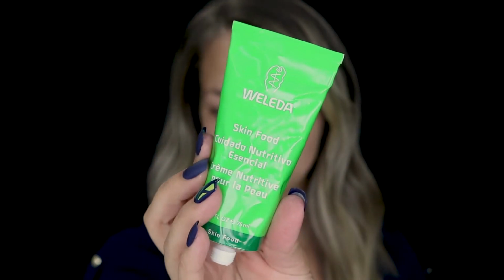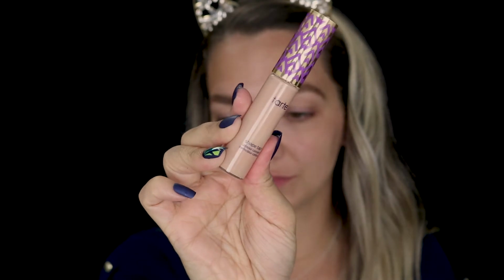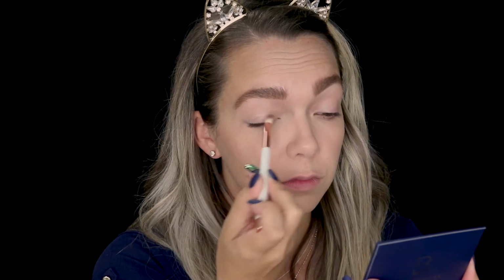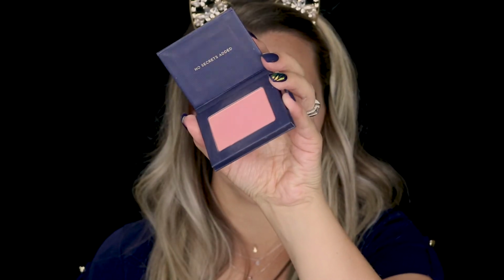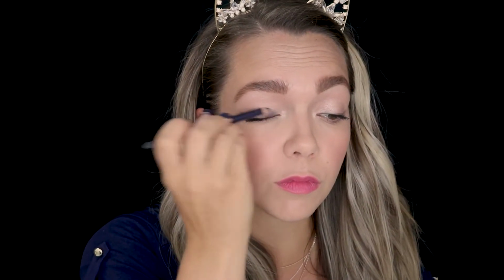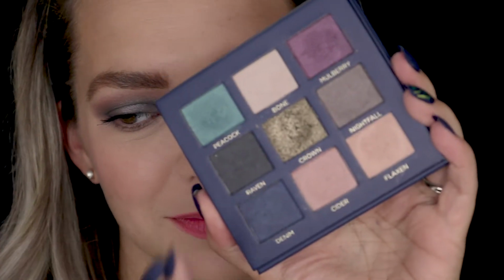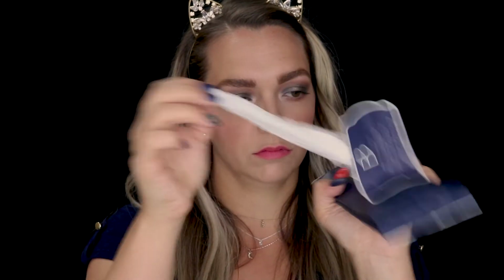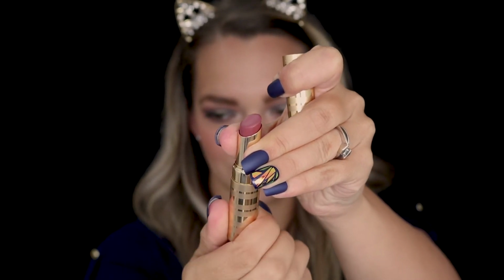The Statement Palette by Beautycounter | Day to Night Look | Genny B Beauty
Transitioning from a Day time look to a Night time look is one of my favorite makeup tutorials because it shows some versatility in just one palette! The Beautycounter Statement palette does look mildly intimidating but it truly is such a beautiful and easy palette to use. If you’re looking for one palette that can many looks this is for you! I chose a quick and easy but really put together day time look that allows me to make a deep color, highlighted, and going out type of look. I also showcase exactly how you can use my new brushes from my company, LUXLEY BEAUTY! Link below if you want to grab a set for yourself. Enjoy!

I started a group on Facebook called Safe Beauty Education and I share all my scientific findings on cleaner cosmetics and how to shop smartly.

Shop my Beautycounter website link!

My links down below are mine and will directly support me. Thank you for all the support during my journey! I have felt it.

Beautiful makeup and safe products should not be difficult to find…unfortunately, right now there is a lot to sift through. Hopefully, these videos will help you find some great performing products that have safer ingredients in them!

GENNYBBEAUTYMUA25   Saves you 25% and supports me!
Find me!

Facebook- Genny B Beauty
-Products used-

Beautycounter- Velvet Eyeshadow palette in Statement, Date Blush, Brow pencil in Medium, Halo Highlighter, Eyeliner pencil in Navy, Garden Party Color Intense Lip, 9-5 Color Intense Lip, Melon Blush, and Mattifying Powder

Tarte Shape Tape Concealer in Light Medium and Lights Camera Lashes Mascara